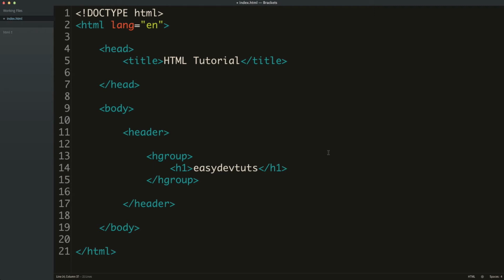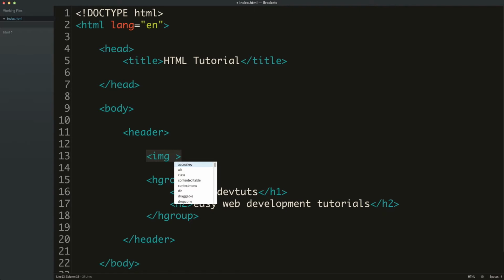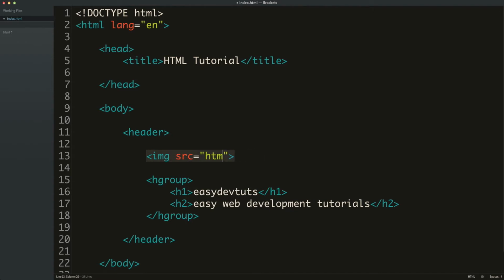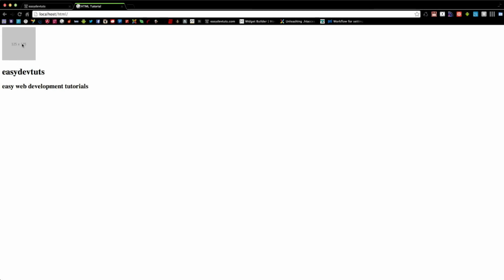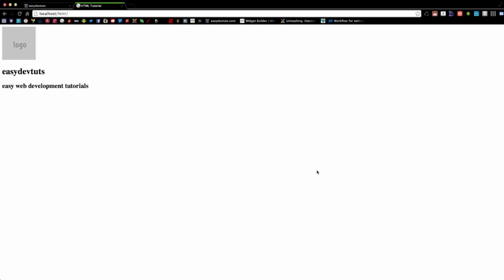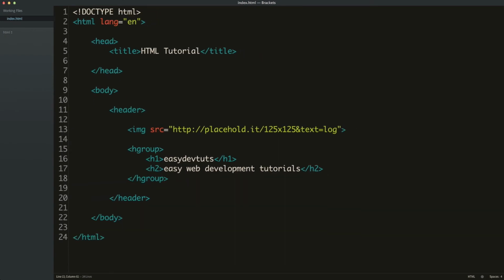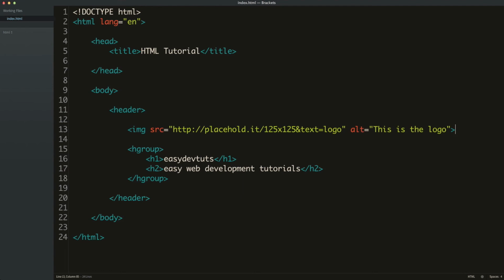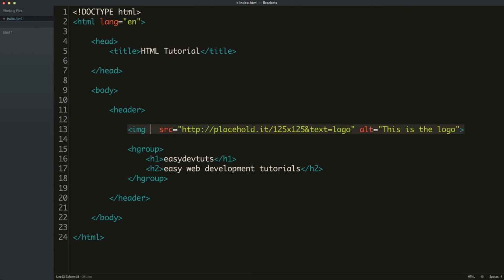HTML Tutorial - 6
Learn about the HTML image tag.

Part 7: